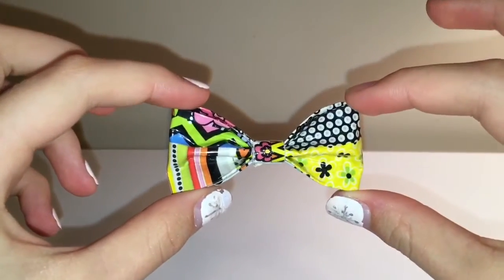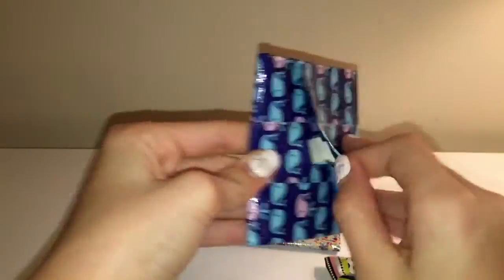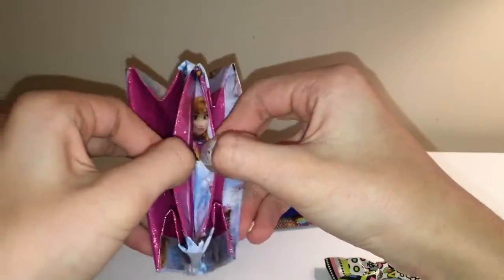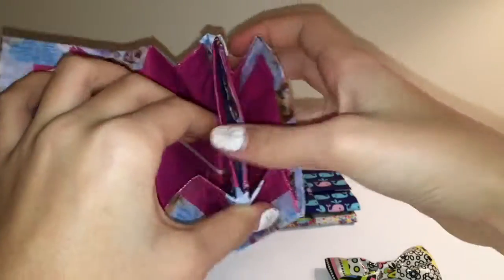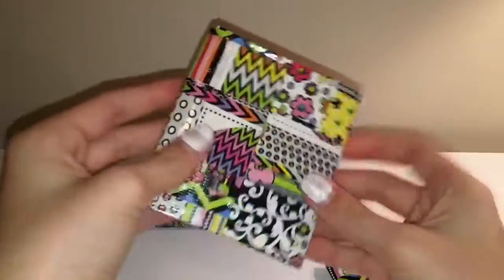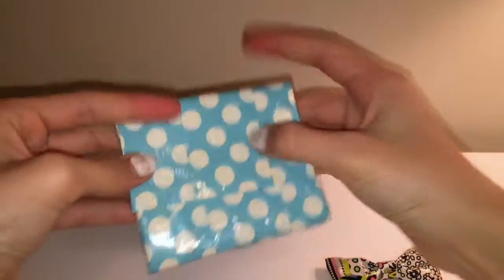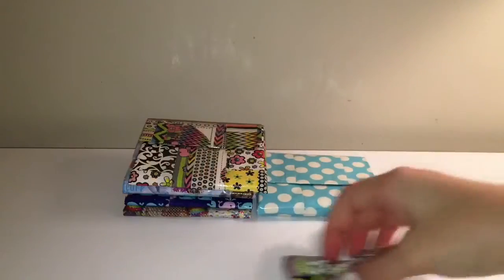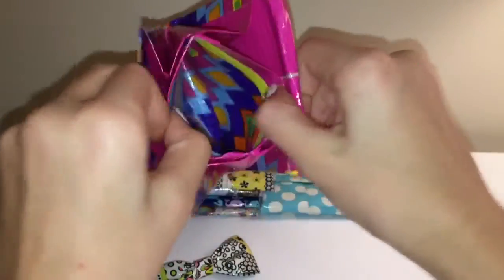craft up date 45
Hope u like all of the wallets
（＾ω＾）

※ QOTD: what videos would u like to see?